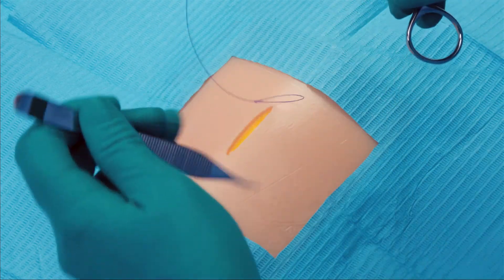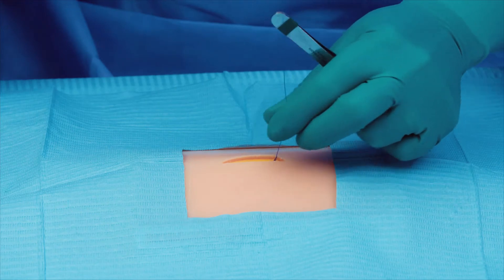Quill Vet Uni-Directional Suturing Technique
Dr. Raynham demonstrating the two-layer closure technique of Quill Vet uni-directional suture.